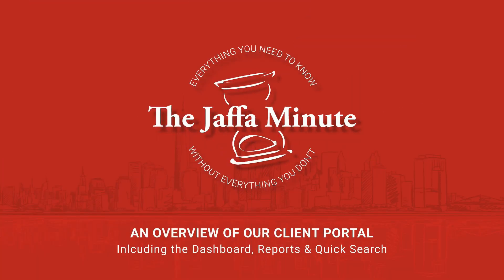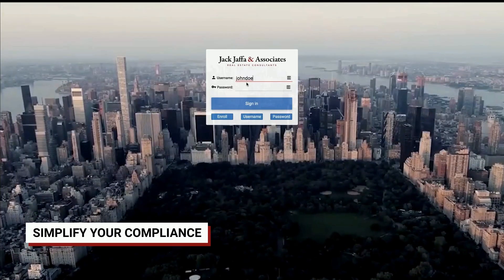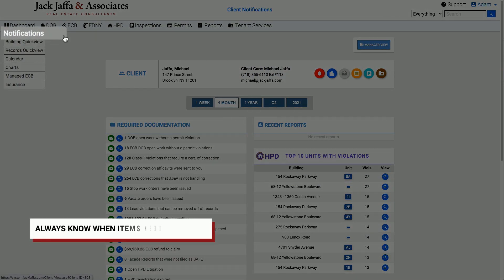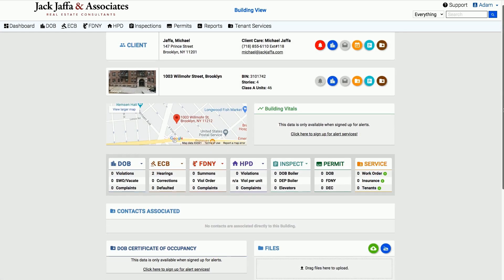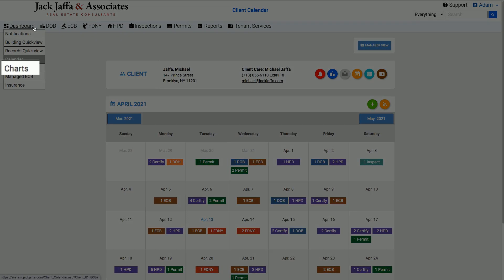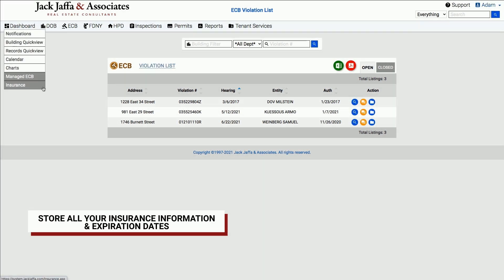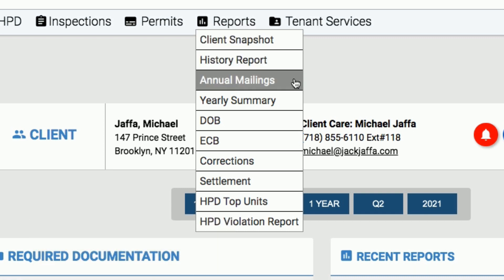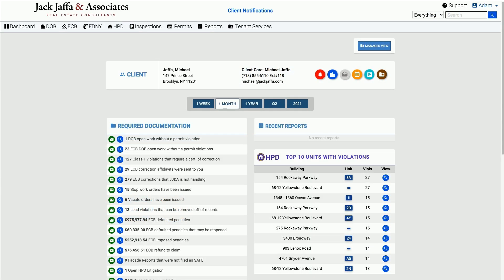Online Portal Tutorial Overview of Dashboard, Reports & Quick Search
Get a quick guide on how to use the Jaffa trademarked customer portal and ensure you are getting the most out of the system. This video gives a quick review of the Dashboard, Reports & QuickSearch options.